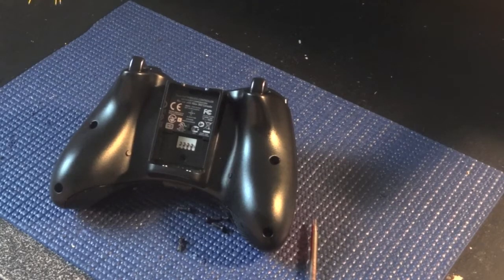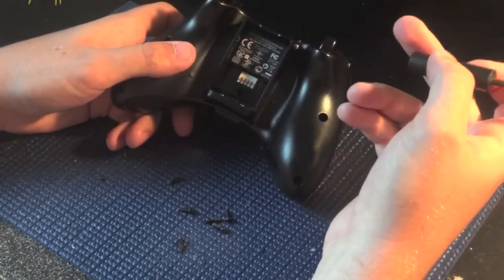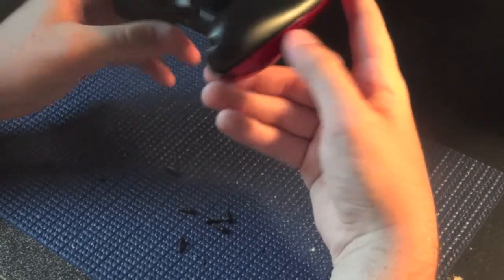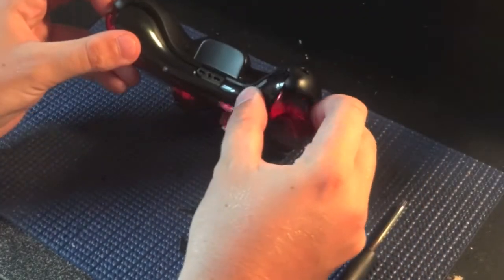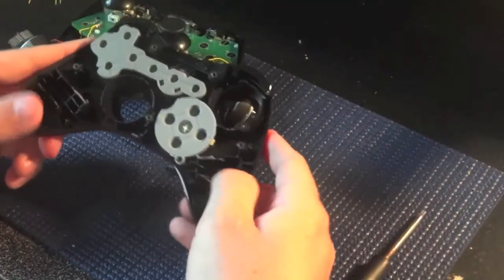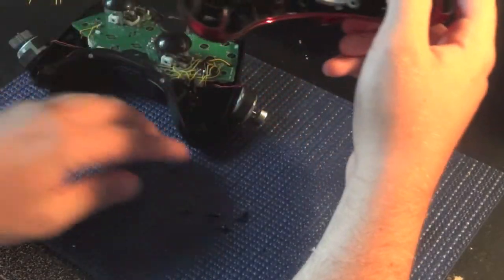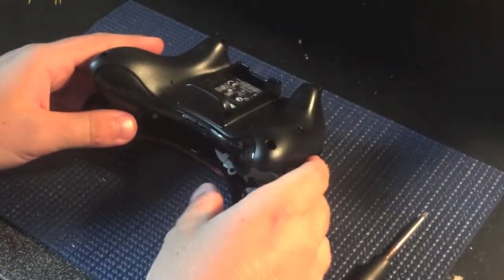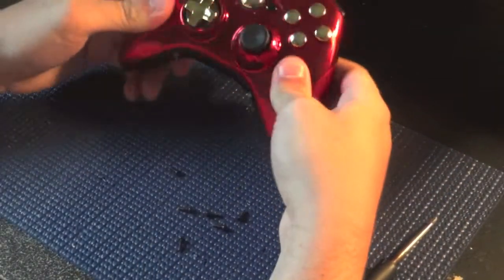How to take apart a Retrofit controller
Just a simple video showing you how to take apart a controller to either fix something or add new buttons/thumbsticks. Enjoy!